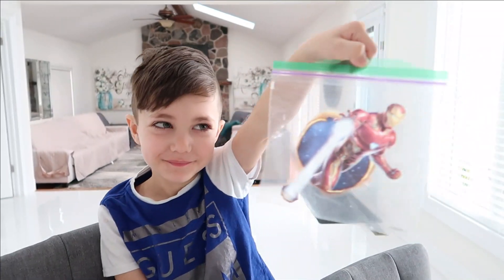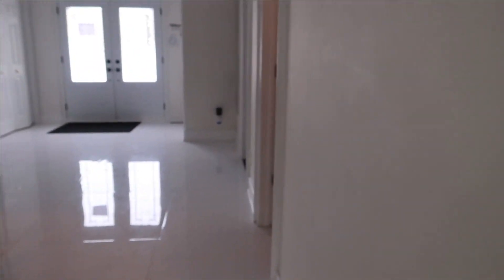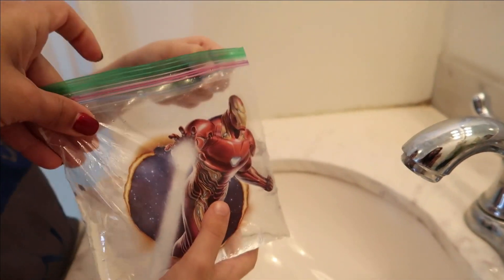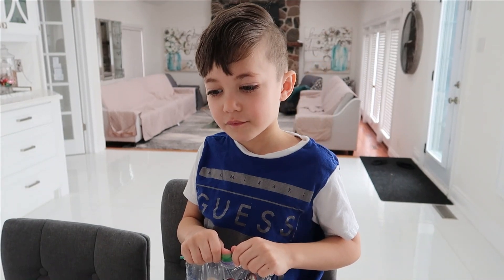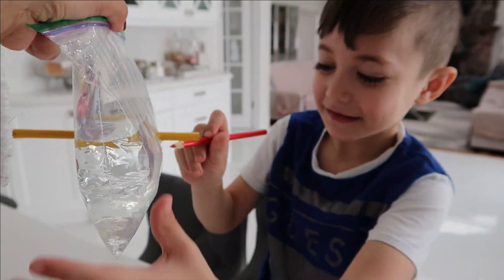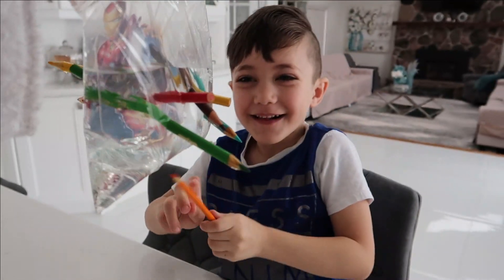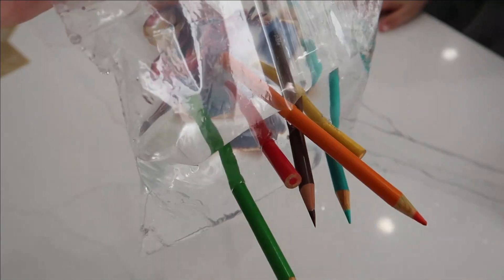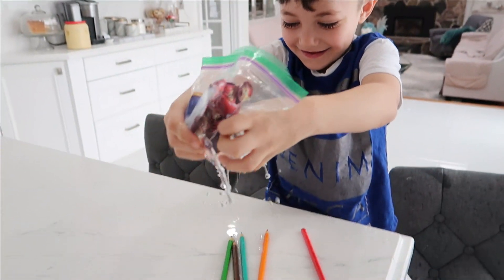Leak Proof Bag Easy Science Experiment for kids